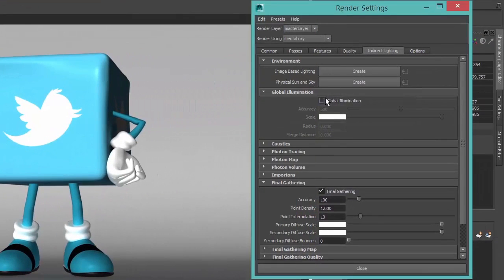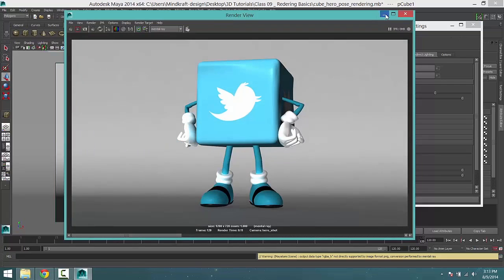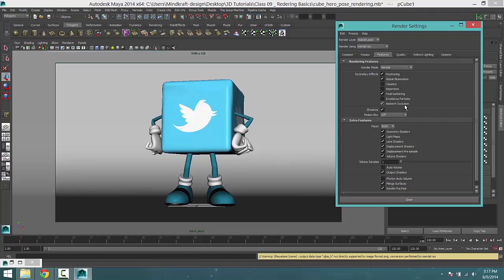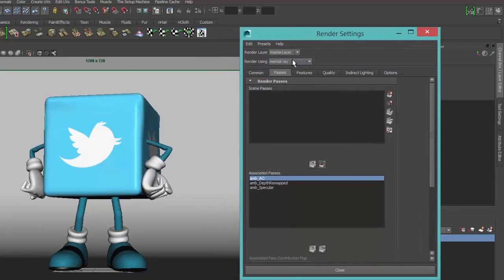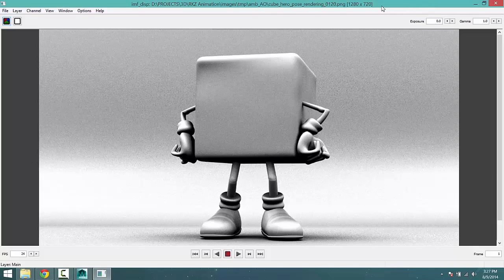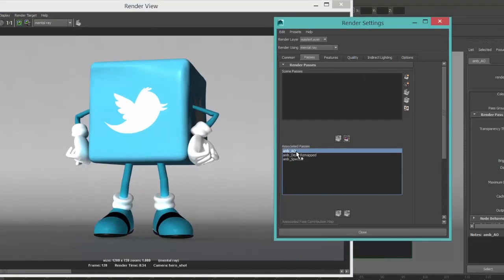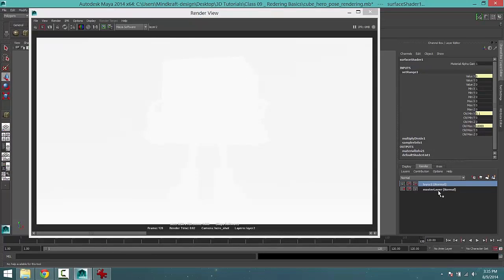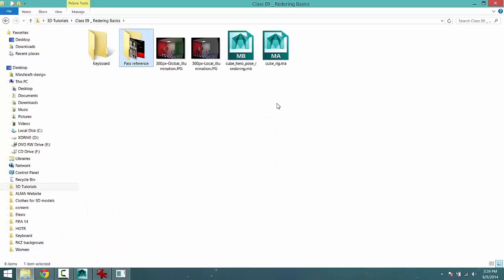Introduction To 3D and Animation: Rendering & Render Settings 2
Hi I'm Jesutomisin Olatunji, an  character animator based in Lagos, Nigeria. This is Part 9B of a 10 part series of tutorials titled "Introduction to 3D and Animation" . Over the course of the series, we explore the basics of 3D using Autodesk Maya. From understanding the basics of the Maya interface, to modelling with Polygons or NURBS , text creating, Lighting, Shading, rigging & animation, rendering and finally compositing with Adobe After-Effects.
This set of videos are most suitable for basic to intermediate levels of 3d knowledge but will also help advanced users who may need a refresher. No matter who you are as long as you love 3D and animation, you'll find something here helpful. Sometimes my voice may get nasal but overall you won't miss a thing. I try to explain things in the most basic way possible sparing you the complex terminology that makes most video tutorials about Maya confusing. Hope you enjoy and learn a thing or two.